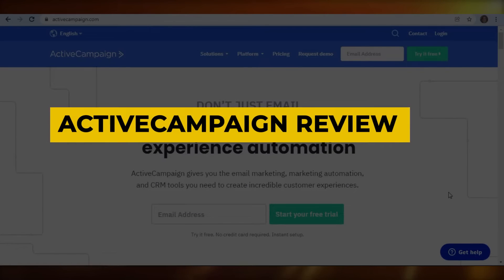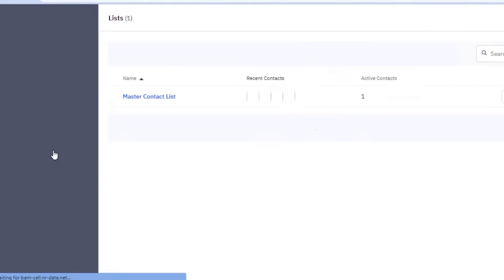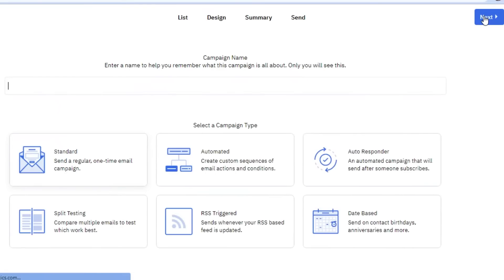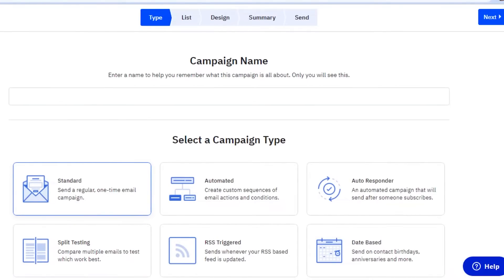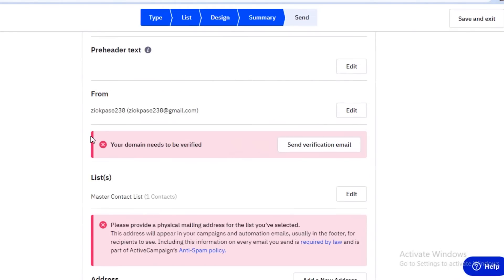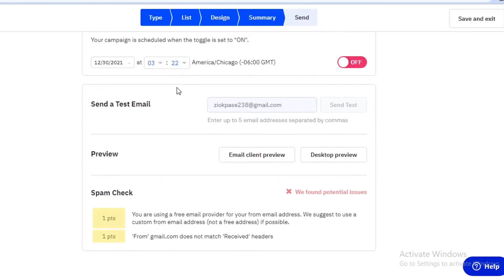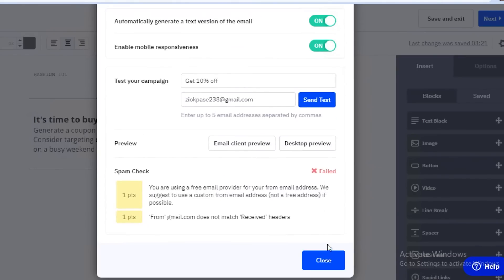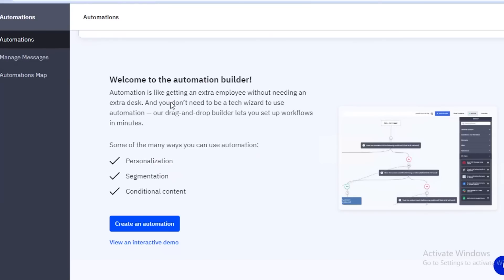ActiveCampaign Review 2024: The Ultimate Guide for Beginners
Welcome to our comprehensive ActiveCampaign review for 2024. In this video, we delve into the heart of this popular email marketing tool and break down its features, automations, and what it can do for your business. Whether you're a beginner or a seasoned marketer, this ActiveCampaign review will provide valuable insights that you can apply to your business.

At the start of the video, we introduce you to the platform with an 'ActiveCampaign for Beginners' segment. We discuss the user interface, the different functionalities, and how you can use it effectively to communicate with your customers.

Next, we dive into the core features of ActiveCampaign. We look at how it provides solutions beyond email marketing, such as CRM, sales automation, and a range of integrations with other tools. We also take a look at the email templates, contact management, and analytics dashboard.

Our ActiveCampaign review wouldn't be complete without talking about ActiveCampaign automations. We take you through creating automated workflows, tagging and segmenting your contacts, and how to set up emails triggered by certain user actions. This section aims to help you understand how to leverage automation to improve customer experience and engagement.

We wrap up this ActiveCampaign review by comparing it with other marketing platforms and discussing the pricing structure to help you make an informed decision.

Whether you're a small business owner looking to improve your email marketing, or a marketer seeking a more efficient way to manage customer relationships, this ActiveCampaign review aims to provide all the information you need. Be sure to drop any questions you might have in the comments section and we will do our best to answer them.